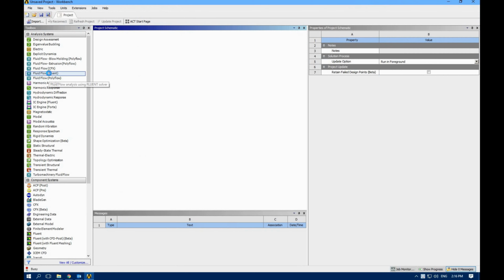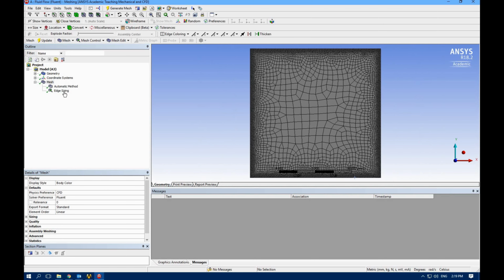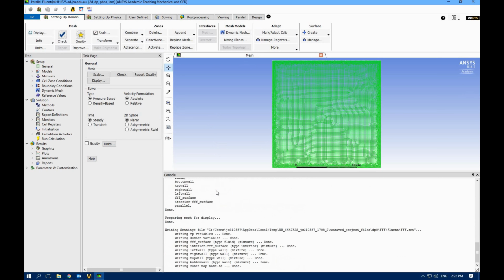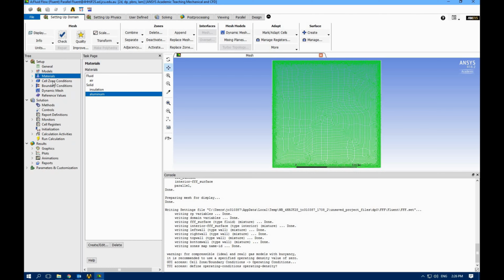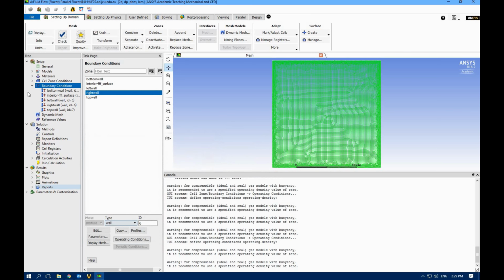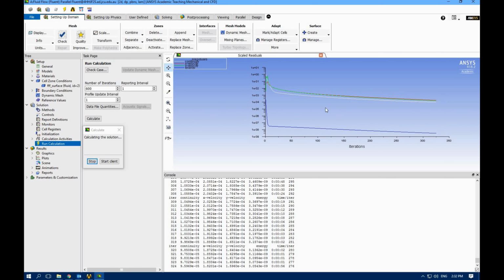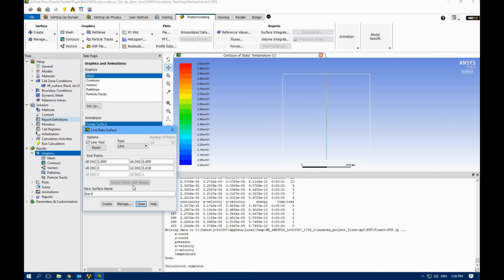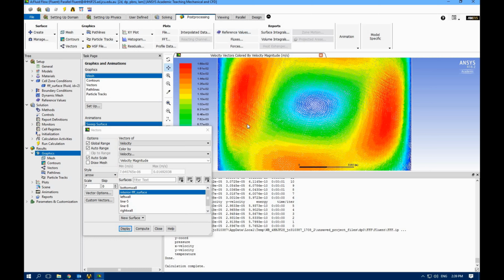AP12 4 ANSYS/FLUENT training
Steady-state 2D Natural convection in a square cavity